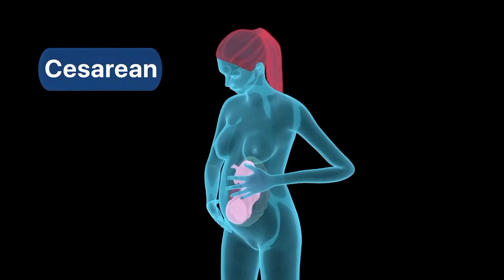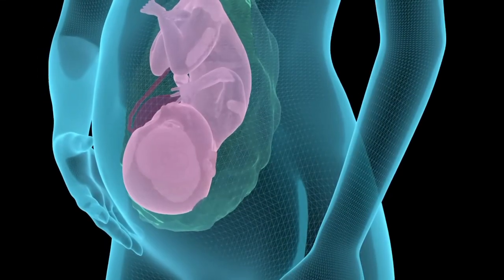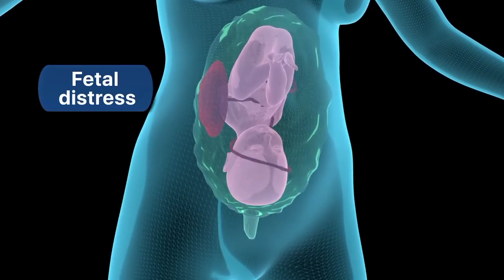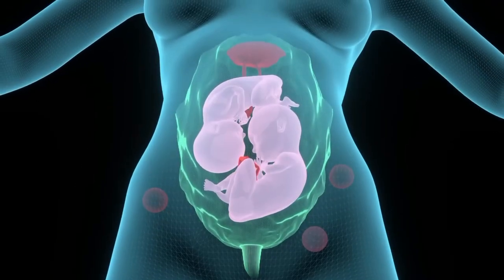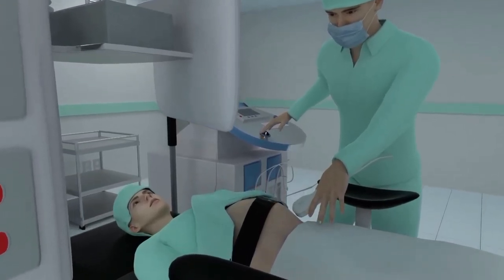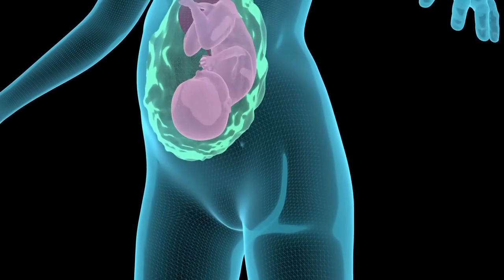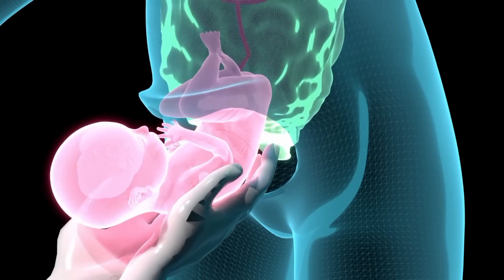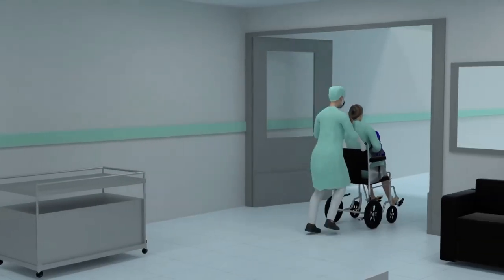Cesarean section (C_Section)